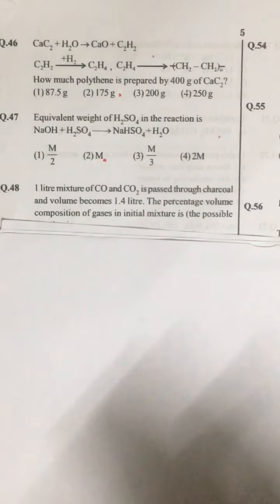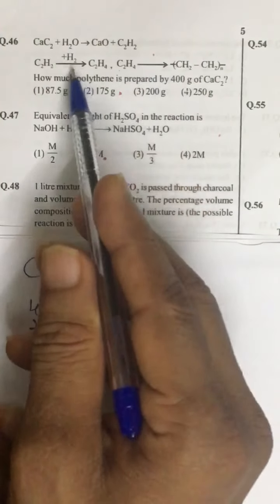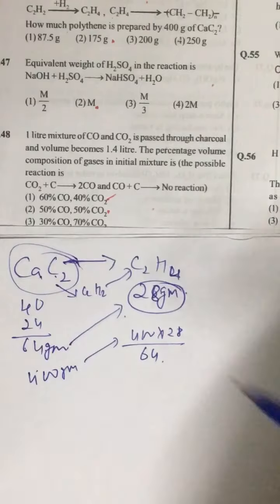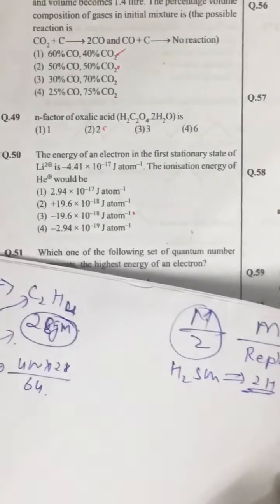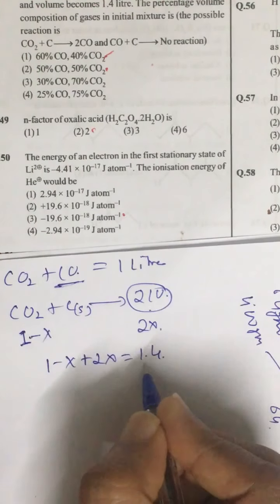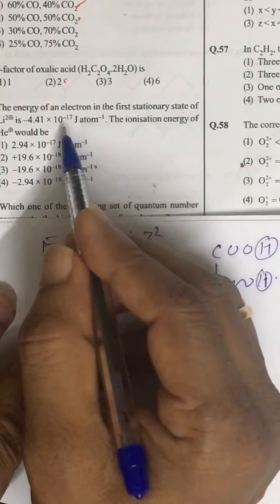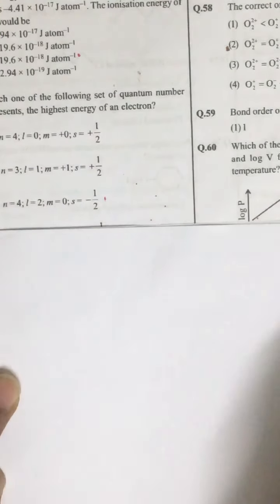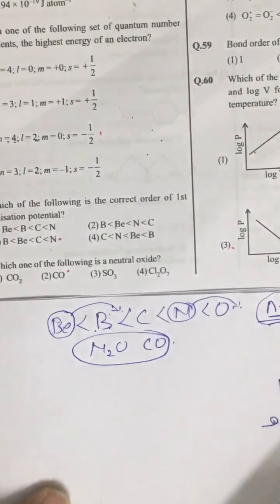Crash +1 Full Portion DC-1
Video Solution Chemistry